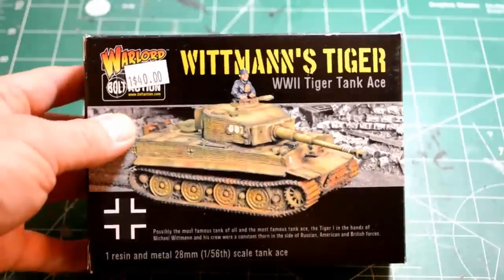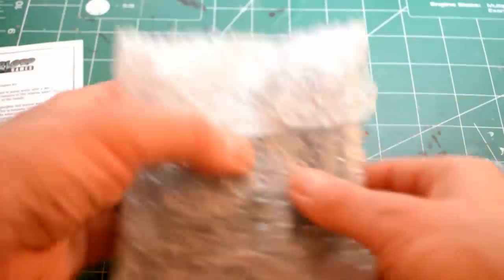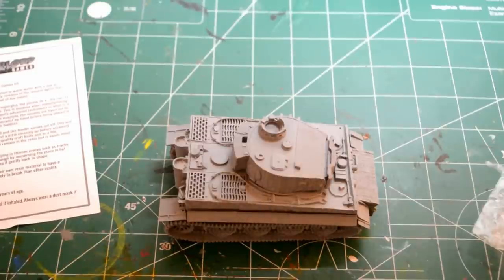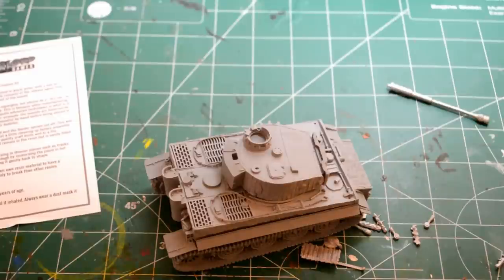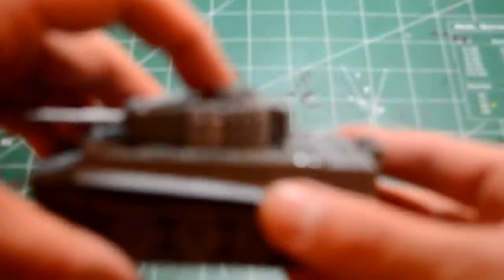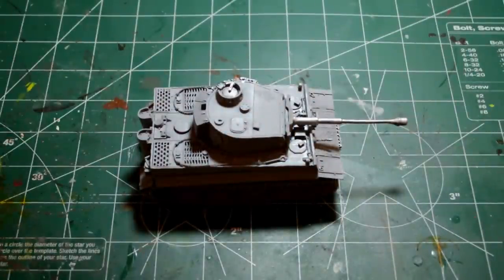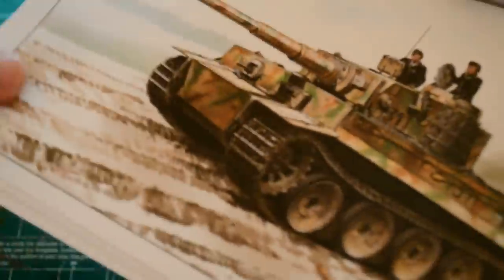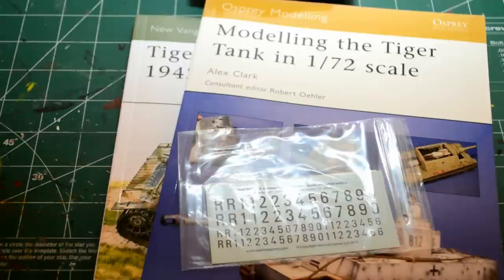Bolt Action Vlog #1 - Let's Build a Tiger Tank, Part 1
In the first offering of what I hope will be a lengthy series detailing my progress in learning to play Warlord Games' Bolt Action World War II tabletop wargame, I discuss how I'm going to tackle my first-ever purchase: a 28-mm Tiger I tank. Part 1 of this mini-series will include an unboxing, a discussion of paint schemes, and a mini-review of Vallejo's AFV paint series for German Dark Yellow (Dunkelgelb).

As always, I welcome your questions, comments, (constructive) criticisms, etc. Also, let me know if you're interested in the paints I used, and I'll be happy to post 'em.